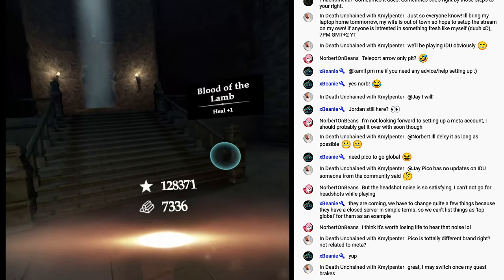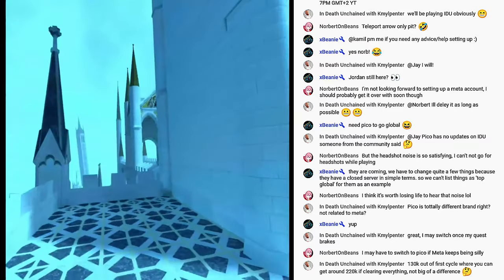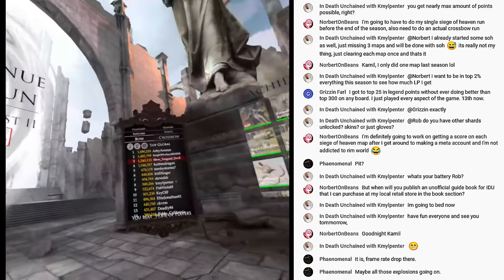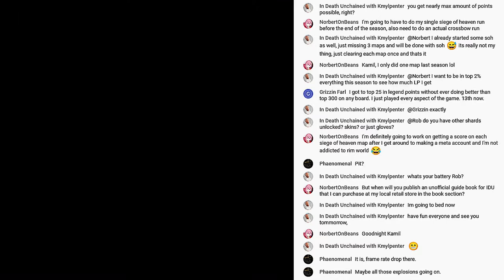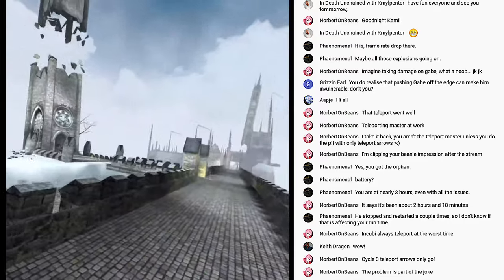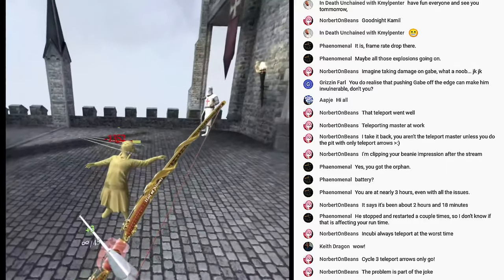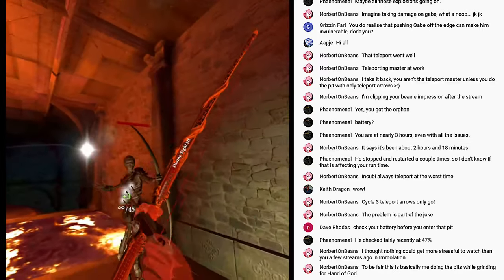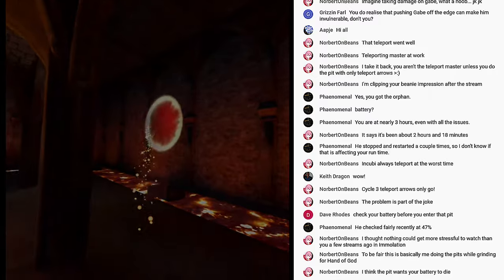In Death: Unchained - A Fletcher's Tale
So I tried and failed to do a giveaway stream for the fantastic Rogue Acsent. Will reschedule soon.

Did a little fletcher sigil instead, just the orphans, and the bosses 😁